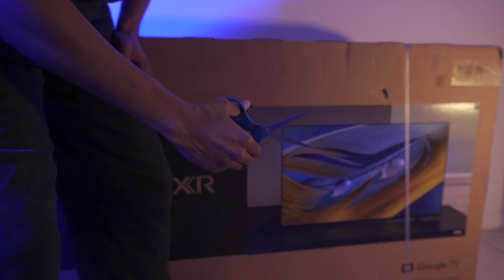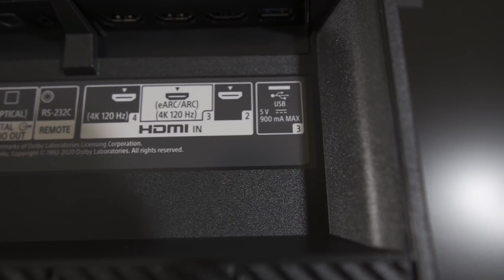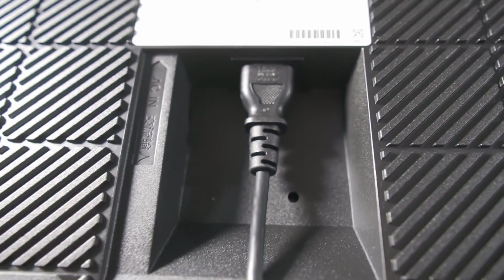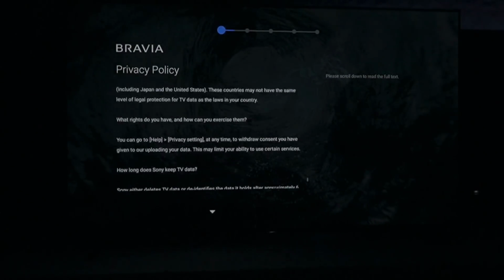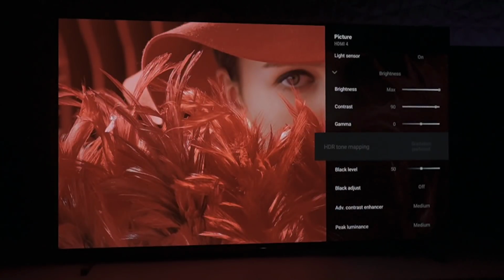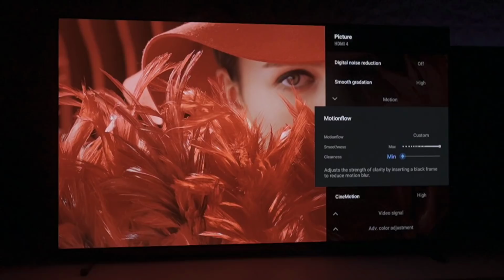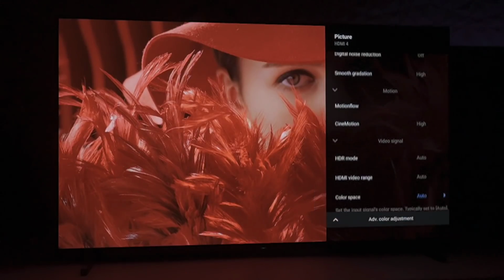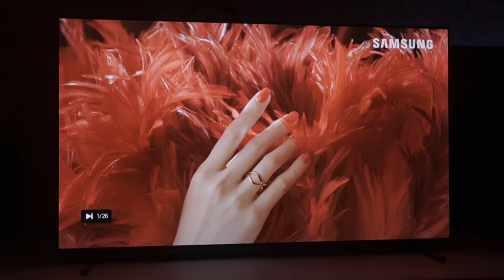2021 Sony Bravia XR A80J 55 inch Unboxing+Picture Options+Assembly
▶️==General Overview==
Unboxing Sony's new 2021 A80J Bravia XR 4K Oled TV!

Facebook.com/Quantumtvblog

Twitter.com/Quantumtvblog

▶️ SOURCES
Quantum TV

▶️ SUMMARY
Sony A80J Unboxing